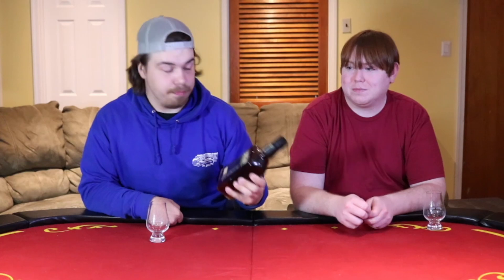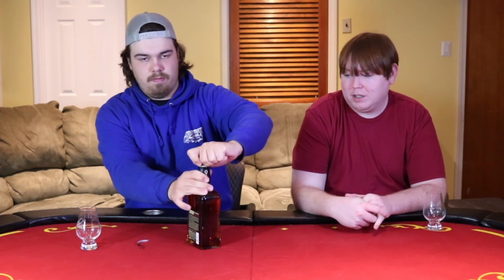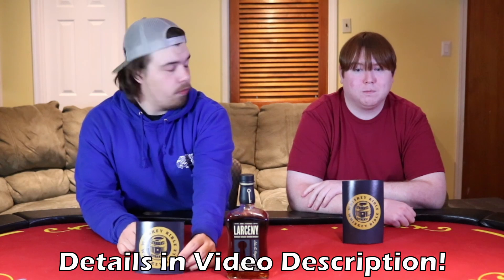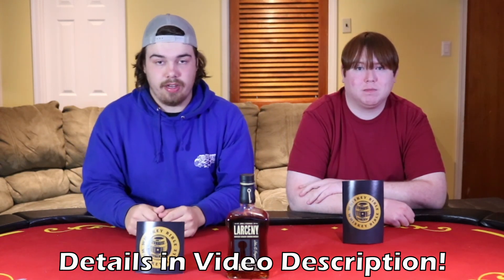Larceny Barrel Proof A123 First Sip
Trying out the first Larceny drop of this year.

The winner will be notified in a reply to their comment. Due to restrictions regarding the shipping of alcohol, we can only guarantee this prize as an in person pick-up. We may also be able to meet somewhere if needed.

Update: We livestreamed our drawing and Sheri Kay has won the giveaway! Congrats!